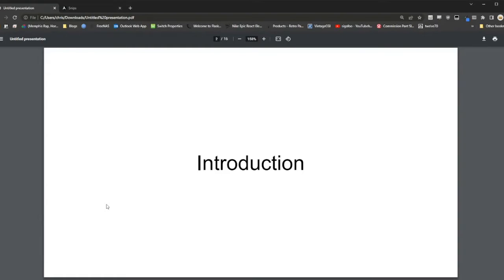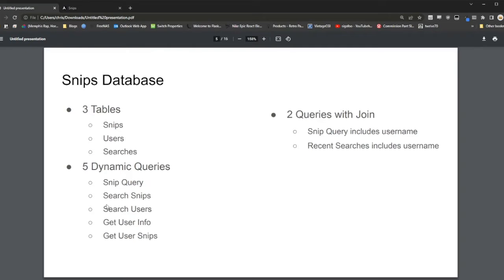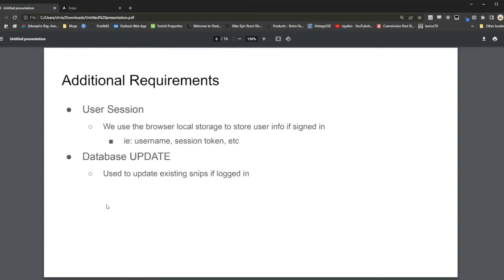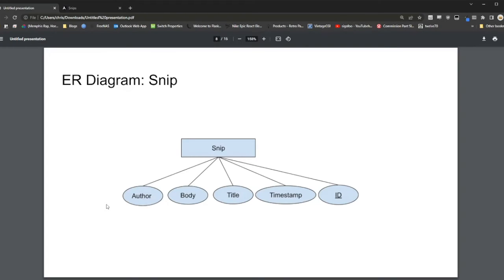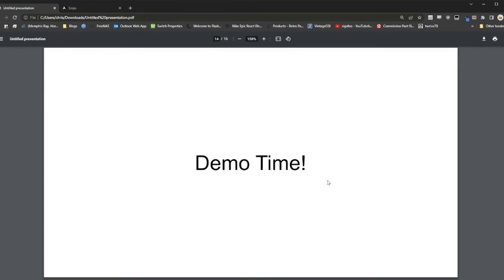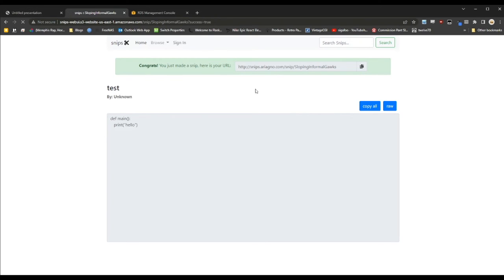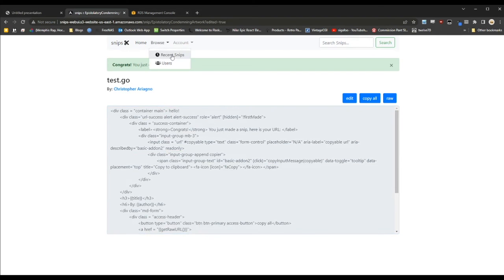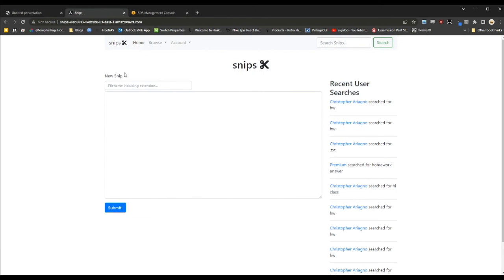Snips Final Project Presentation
EECS 647 Project